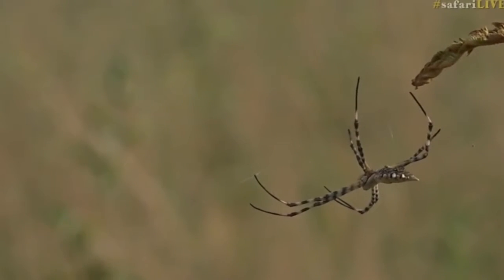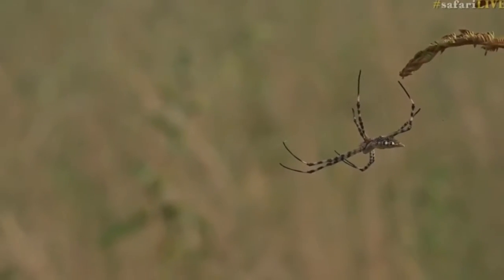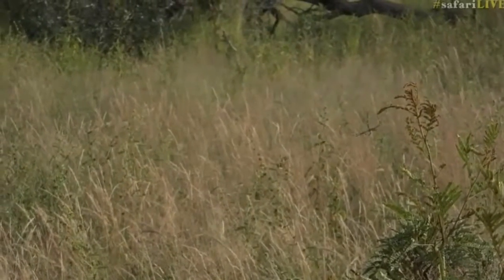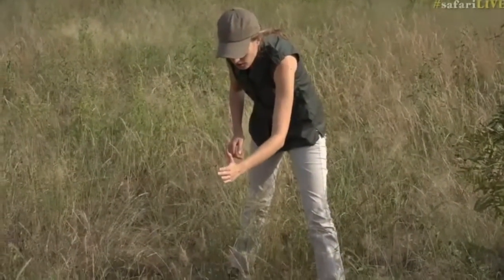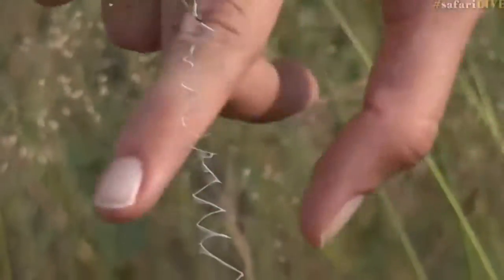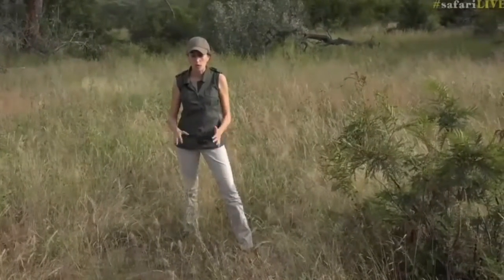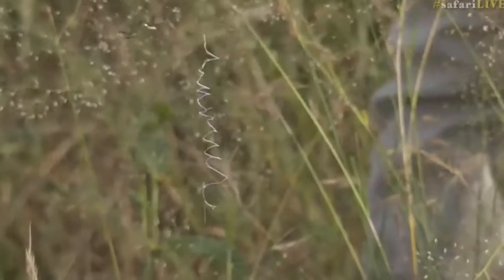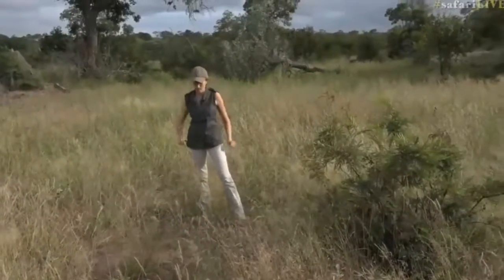April 10, 2017- Garden Orb Spider